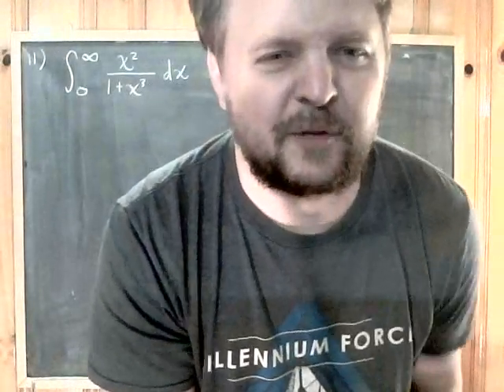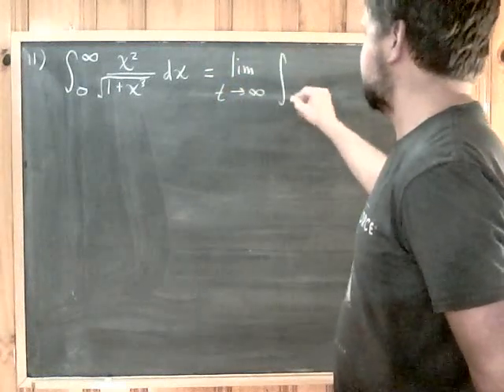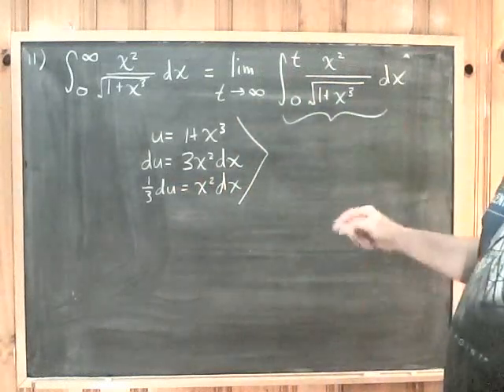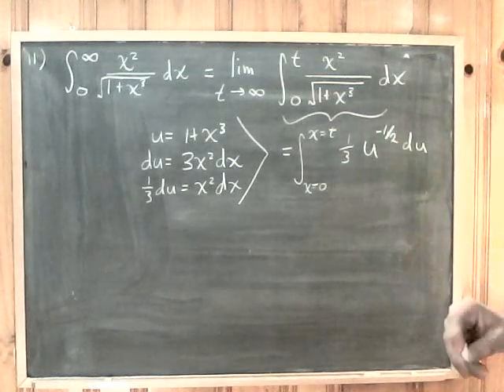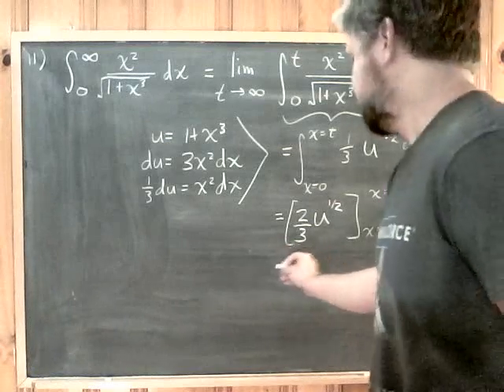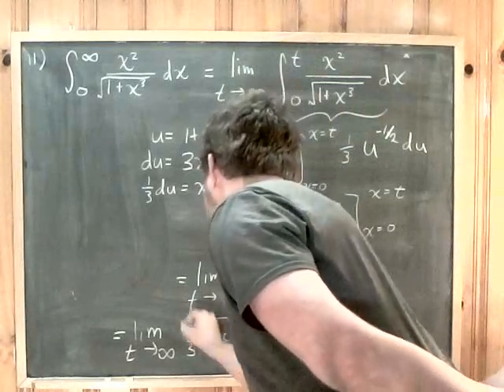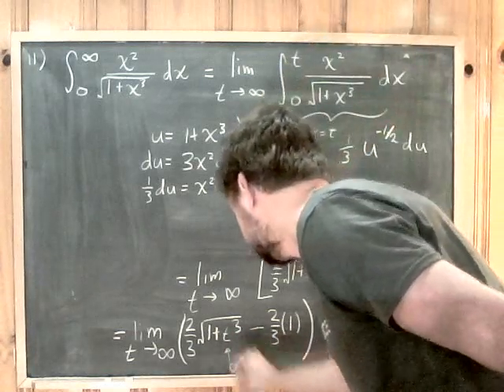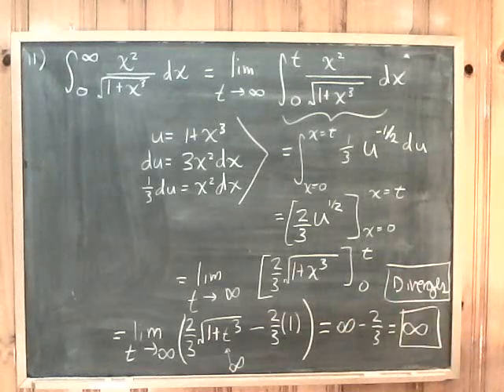calc 2 day 18 part 1